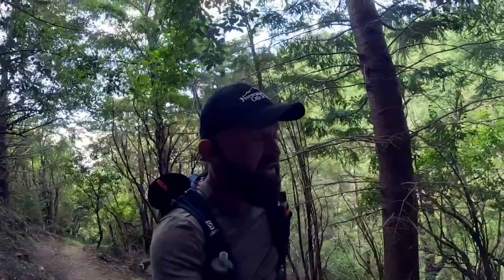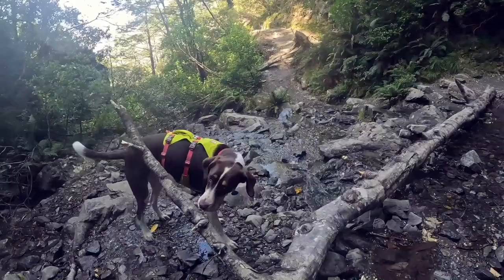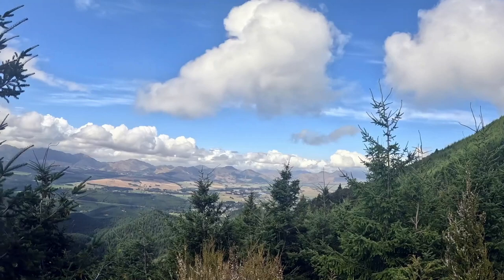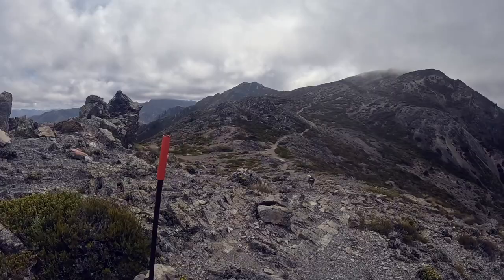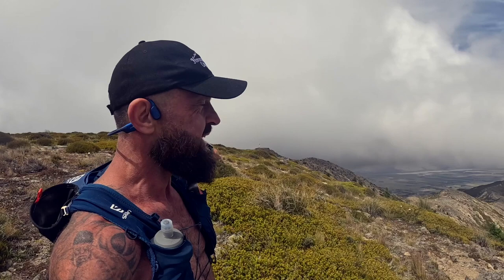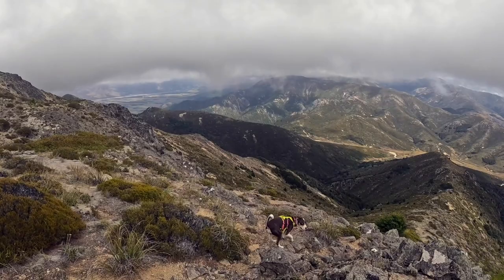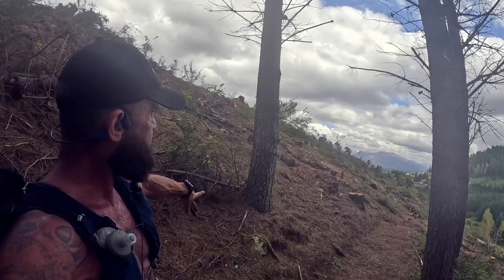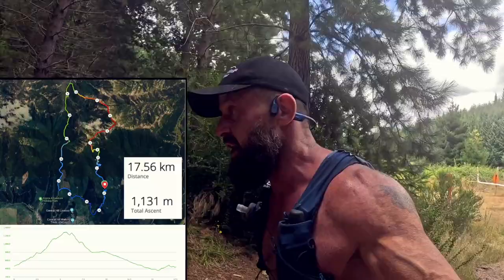Top Hanmer Springs hike | Mount Isobel Forest Park in New Zealand | Markandzena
Top Hanmer Springs hike and Mount Isobel forest park view in New Zealand. Today I will show you my New Zealand's Hanmer Springs hike and Mount Isobel summit success. Mark and Zena climb Mount Isobel and detour to take in Dog Stream Waterfall.

Hanmer Springs is a small town in the Canterbury region of the South Island of New Zealand. The Hanmer Springs hike really impressed me and Zena
The Hanmer Springs hike showed and taught me a lot. The Māori name for Hanmer Springs is Te Whakatakanga o te Ngārahu o te ahi a Tamatea, which means “where the ashes of Tamate’s (sic) fire lay”, referring to Tamatea, the captain of the canoe Tākitimu. Hanmer Springs is known as a precious place in the Canterbury region of New Zealand

Hanmer Springs is located 130 km (81 mi) north-west of Christchurch and 65 km (40 mi) south-west of Kaikōura (135 km (84 mi) by road), in the Hurunui District. The town lies on a minor road 9 km (5.6 mi) north of State Highway 7, the northern route between Christchurch and the West Coast via Lewis Pass. The township lies at the base of Conical Hill. Mount Isobel (1,324 m (4,344 ft)) looks over Hanmer Springs. Jacks Pass and Jollies Pass provide access to the Molesworth and Rainbow roads.

The town is named after Thomas Hanmer, an owner of Hawkeswood Station near the Conway River during the 1850s.[7] Thomas Hanmer was born in Hanmer, Wales. He arrived at Port Lyttleton in 1852. While searching for suitable farming land, he joined a party of surveyors working in the Amuri District. During this period he was linked with Hanmer Springs, although he never lived there. He was the manager of the St Leonards Station near Culverden from 1855 to 1857. He then moved to Queensland, Australia. There is a statue of Thomas Hanmer in the center of Hanmer Springs.

The locality was discovered for its hot springs by William Jones in early 1859. Access to the general area was provided by a bridge over the Waiau Uwha River in 1864 constructed by a Mr Handisides of Nelson for NZ£2,000 to a design by John Blackett. The bridge lasted only ten years before it was blown over by a Nor'west wind.

John Turnbull Thomson surveyed the land for the township in 1879, with the total area comprising 2,500 acres (1,000 ha), of which 300 acres (120 ha) were for the township itself. The hot springs were not included within that area. The springs themselves were still in their natural state at that time, with only steps and a changing shed provided.  The member for Ashburton, Edward George Wright, brought up the question of developing the township in the New Zealand House of Representatives in June 1882. The Minister of Lands, William Rolleston, replied that it was important that the public should retain access to the springs.  Surveyor Walter Kitson was instructed with laying out the site of the hot springs including an accommodation house.  Construction of a bath house began in January 1884.  The fifty year jubilee was held in 1933, stating that Hanmer had been a government resort since 1883, but the centenary book pointed out that the jubilee was held a year too early.  The government investing significant funds into Hanmer Springs without a bridge crossing the Waiau Uwha River caused considerable controversy.  Blackett designed a new bridge and John Anderson from Christchurch won the contract to erect it and built a foundry at the site. This second bridge opened in 1887 and gives access to Hanmer to this day, with the structure registered as a Category I heritage item since 1983. The opening celebrations held by Anderson's sons at the site were rather liberal to the extent that the site is still known as Champagne Flat